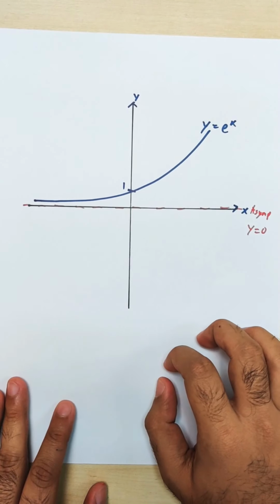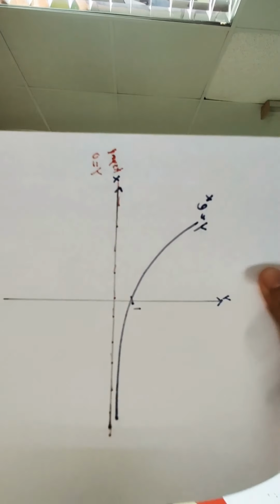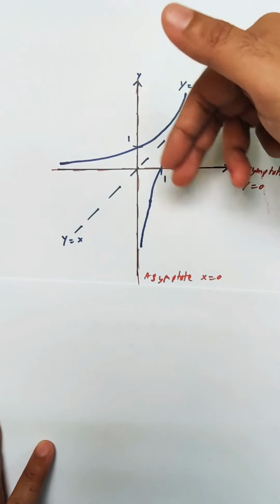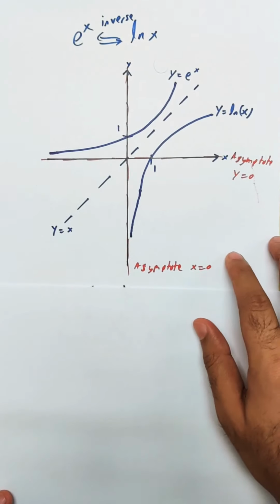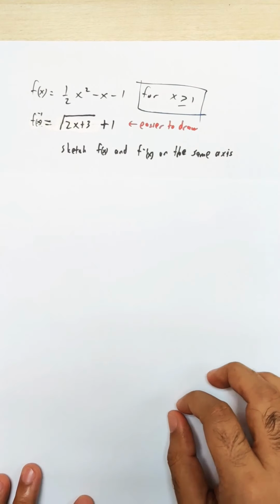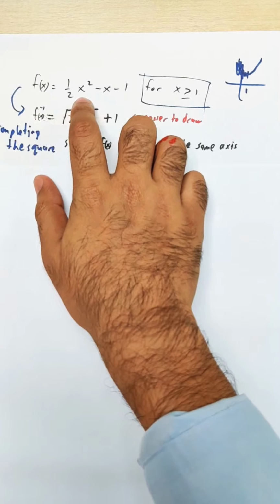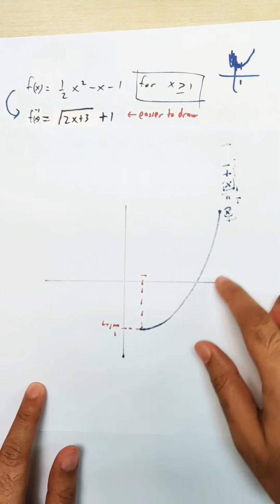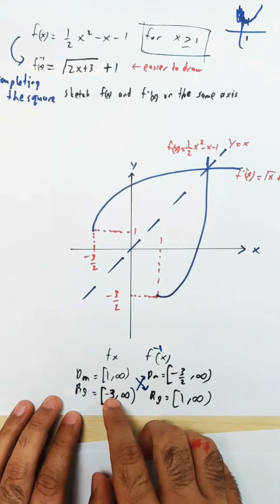S1C5 Graph: Flip Method for inverse graph + True Story In Exam!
Wooooo... You need help on how to sketch graph?
Don't worry. We got you covered! 😁